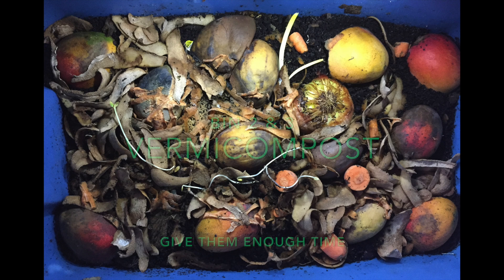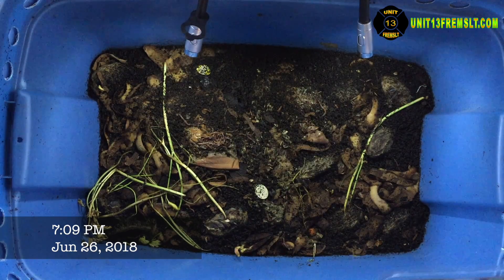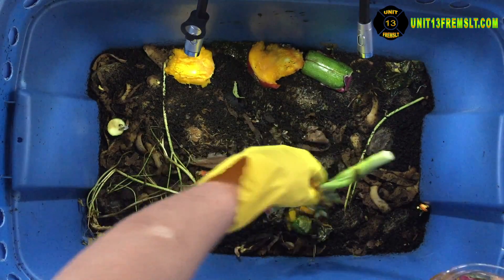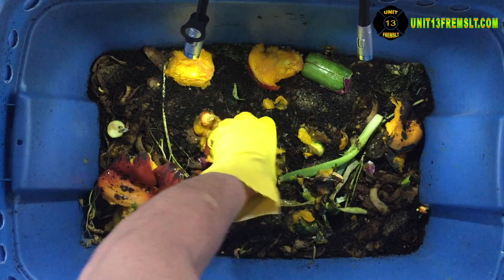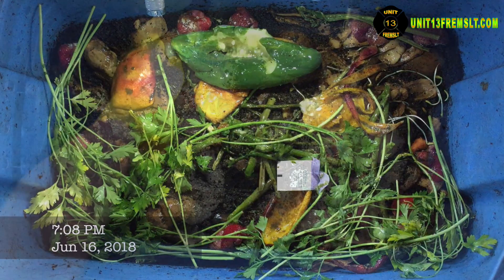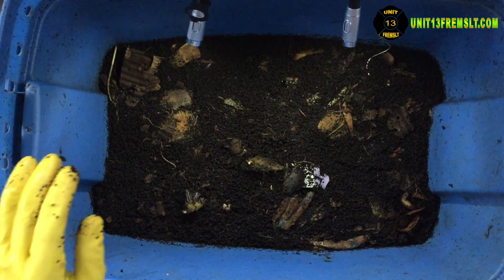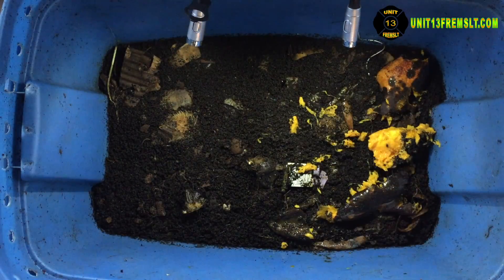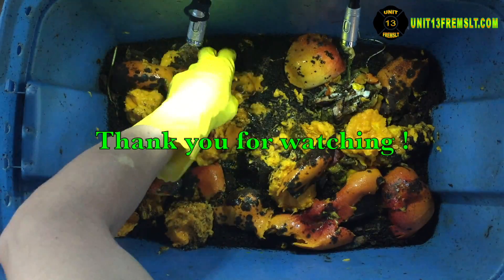Vermicompost Experiment: Give them enough time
Video update 8 for bins 2 & 3.